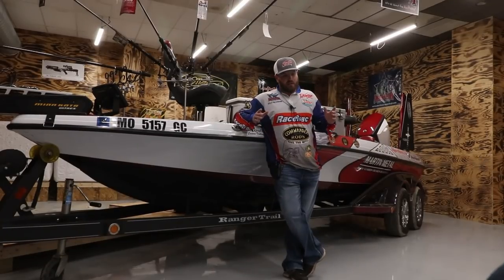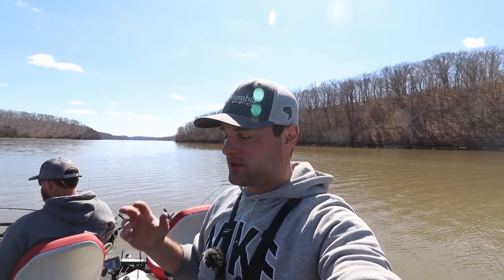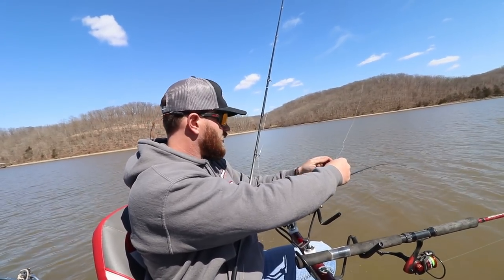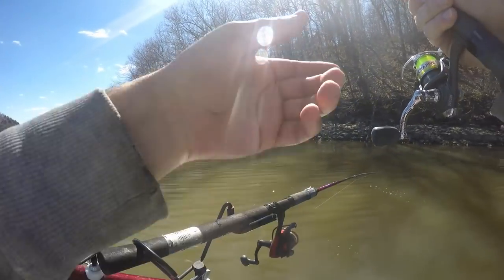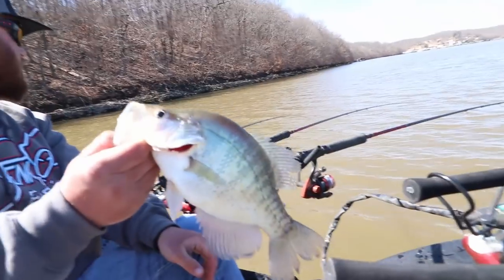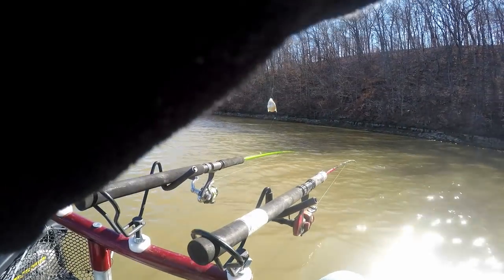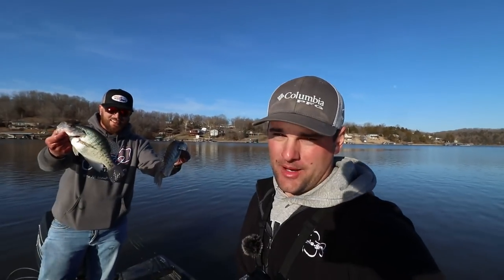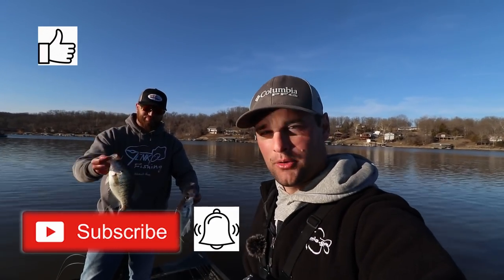The WORST Fish to Catch while CRAPPIE Fishing (Find Crappie in Spring)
Finding Pre-spawn crappie isn't all that difficult with some patience and good electronics. Kyler Beckmann and I were lucky to find large schools of baitfish (shad) in the first creek channel/cove we looked at. Crappie were suspended in the middle of this cove and were chasing baitfish to fatten up before going to spawn. Spider rigging is usually the best tactic to fish for open water suspended crappie. The downside to using this fishing technique is when a larger fish (like a blue catfish) decides to bite the hook, that fish can ruin your day fast by tangling all the lines.

If you read this far, check out the full list of gear we used to Spider Rig below.
-FC
SPIDER RIGGING SETUP
RODS
 ● ACC Stix rods I USE ●

LINE
6lb Monofilament Line (SLIMELINE)

Hooks
Minnow hook : #2 Aberdeen hook
Jig: 1/16oz. lead jig

Plastics
Crappie Monster Lures *Use "floppingcrappie" to Save 10%!*

Guide Service: Coming Soon!